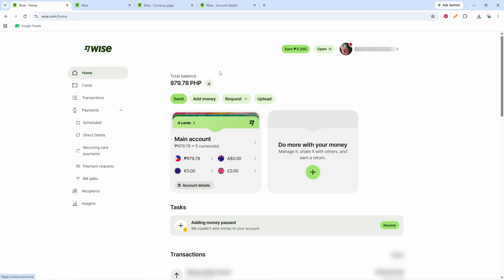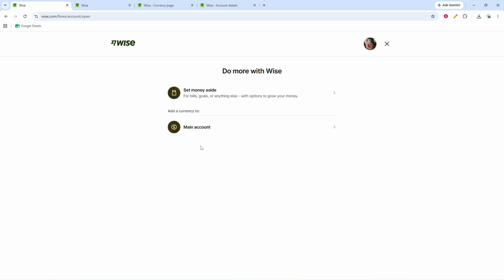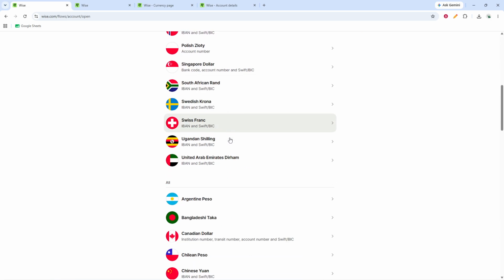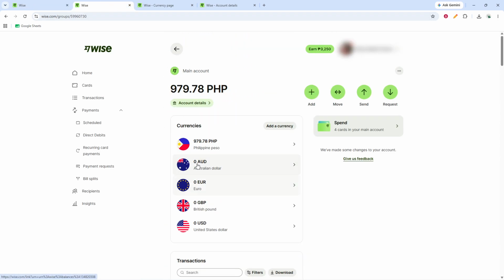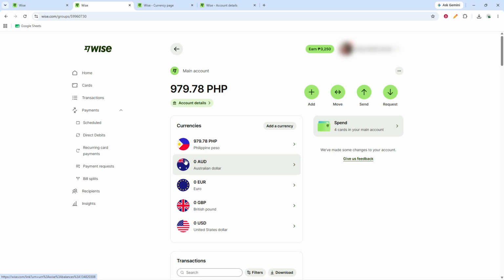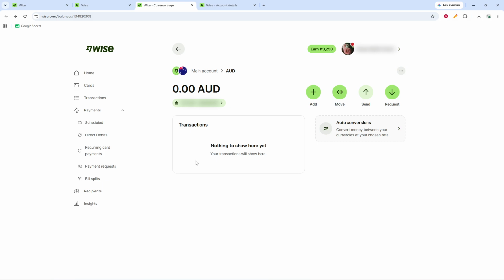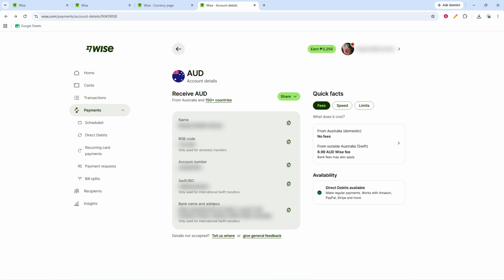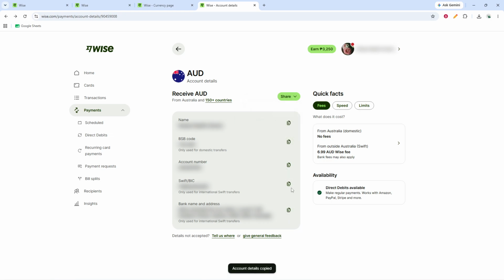How to Receive AUD on Wise [2026 Step By Step Guide]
In today’s video, I'll show you how to receive AUD on Wise step by step. Whether you're getting paid by Australian clients or receiving transfers from Australia, this guide will help you receive Australian dollars in your Wise account.

You'll learn how to activate your AUD balance, view your Australian account details, share them with the sender, and receive AUD payments through Wise.